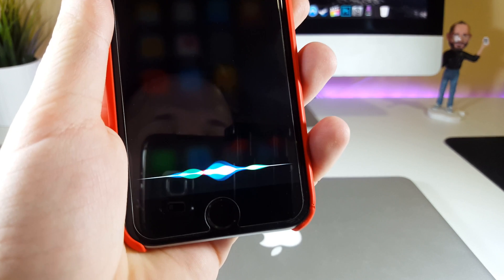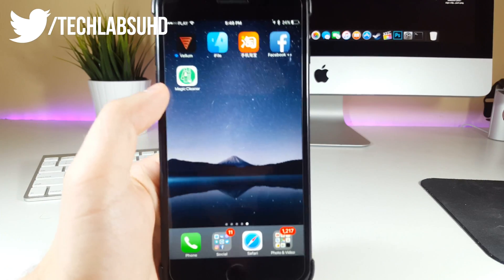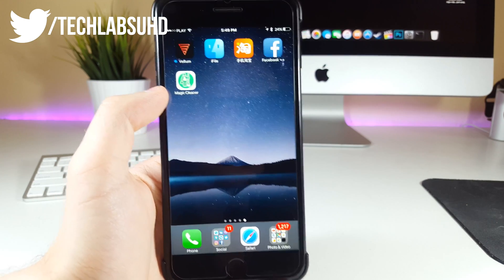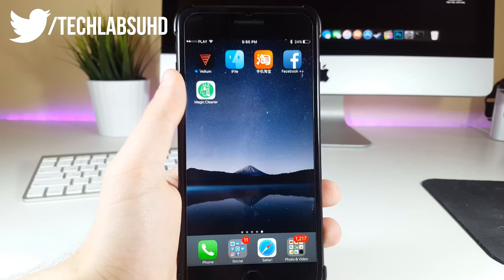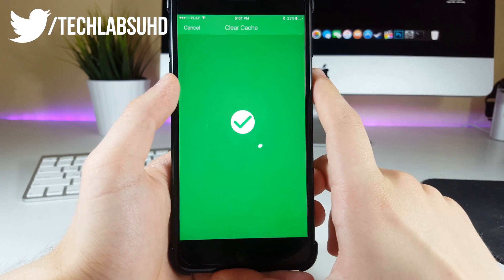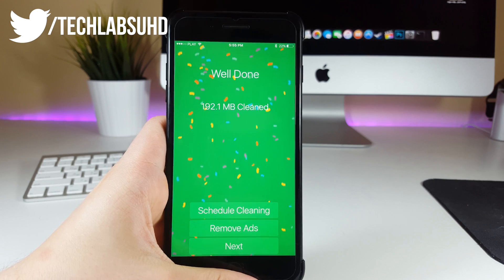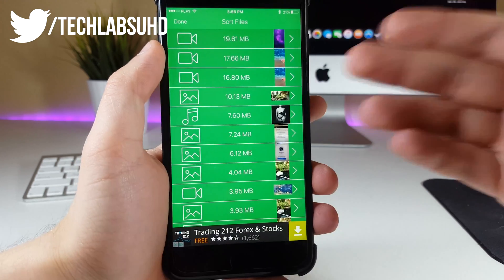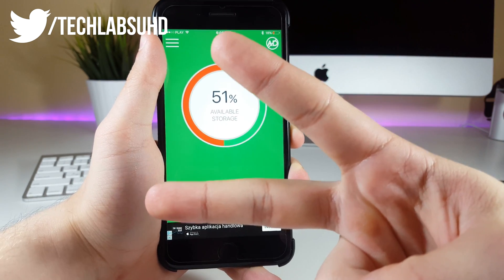GET MORE FREE Space on your iPhone & Speed Up Your Device IOS 10 - 10.3.1 No Jailbreak No Computer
Hey guys! Today I wanted to share with you a really nice IOS cleaner and optimiser! It can not only clean your device but also speed it up by optimising RAM usage!

👤 Get Social Media App Hacks on IOS Devices:
Customise your IPhone IOS 9 - 10 No Jailbreak ►

- Tech Labs 